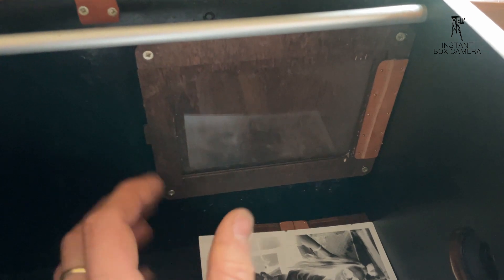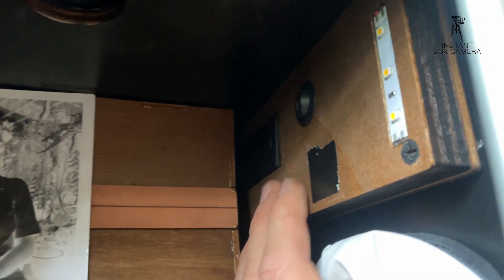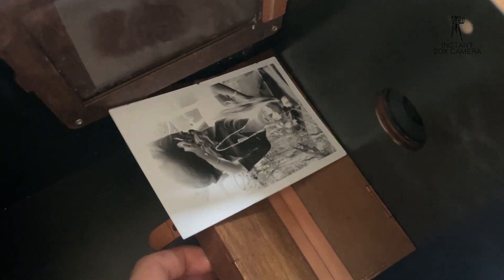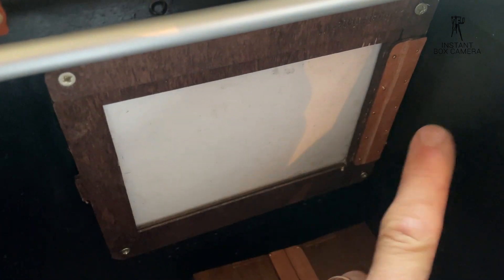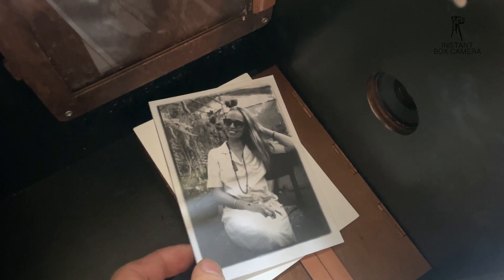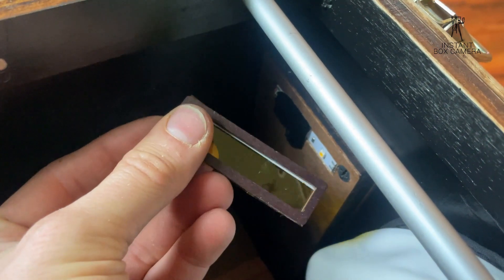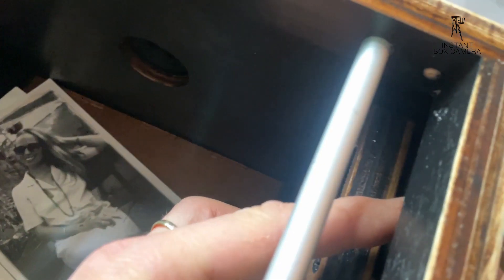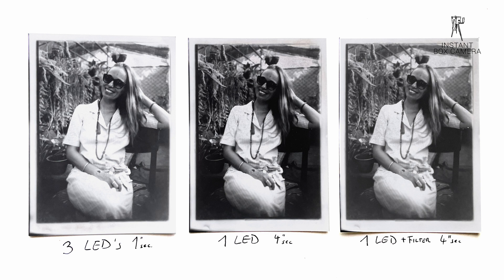CONTACT PRINTER for the Instant Box Camera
A new addition to the Instant Box Camera. A contact printer. Usually we use the provided negative holder to photograph our negatives and create a positive. This provides us with an array of techniques such as montaging and framing the negative. But it can also be a bit tricky to get the light right.

The contact printer is much easier. You basically create an exact copy and given that the negative is good it is extremely easy to create consistent positives. Below a small tutorial that shoes you how easy it is to use and where to install it in your Instant Box Camera.

The Instant Box Camera is a portable lightweight darkroom and camera in one. Photographs can be taken and developed on the spot in black and white and in colour. The camera comes in a self-assembly kit including a 110mm f4.5 lens, trays and a tripod. The Instant Box Camera offers an affordable and easy-to-use solution for street photographers, schools and universities, as well as anyone who wants to experience the magic of darkroom photography.